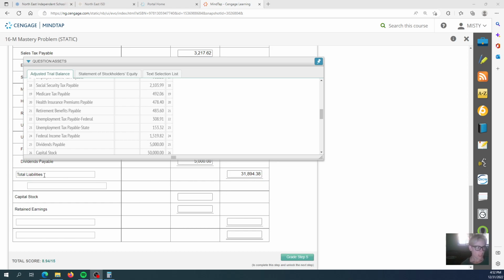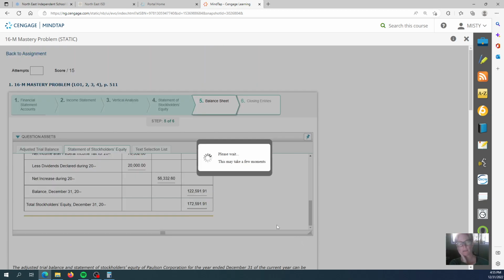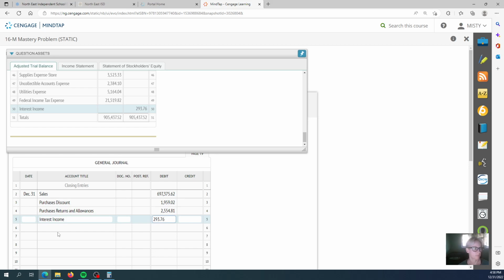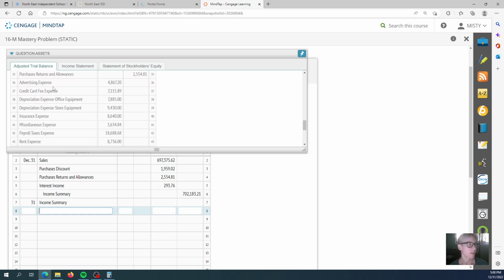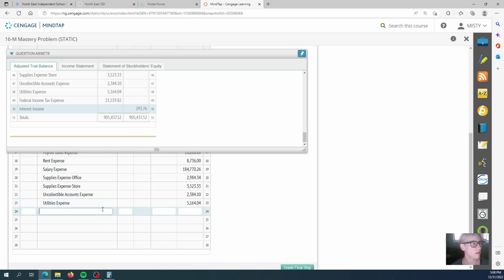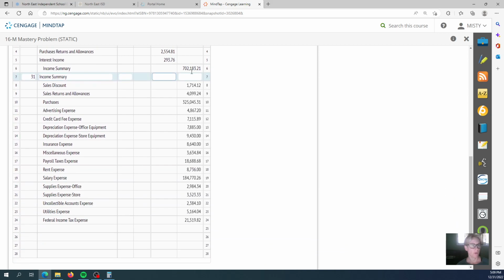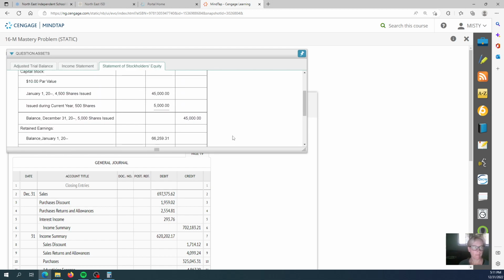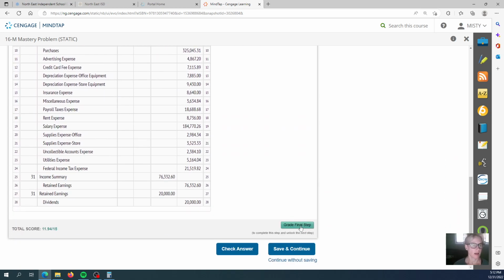Chapter 16 Mastery Problem (4 of 4)